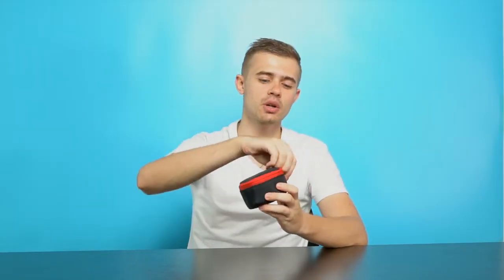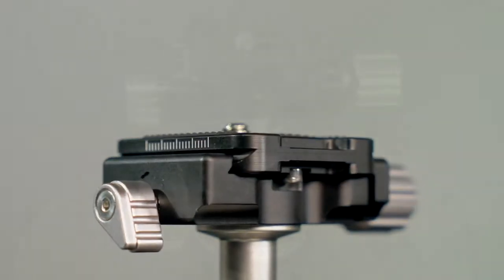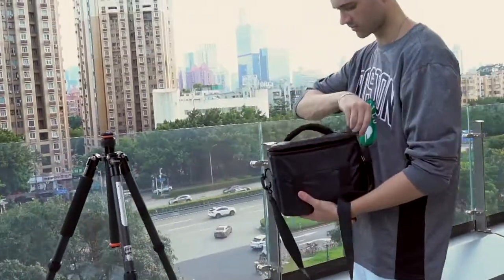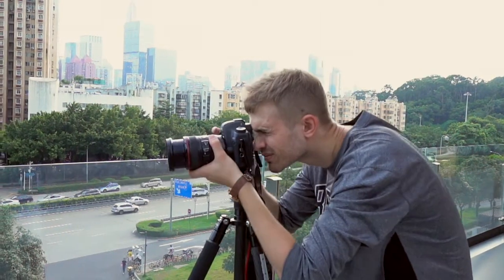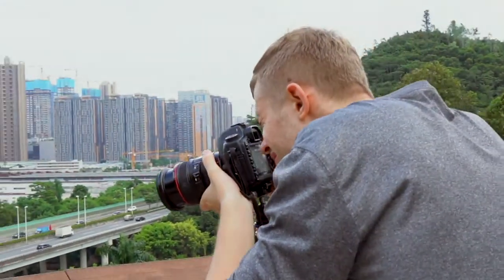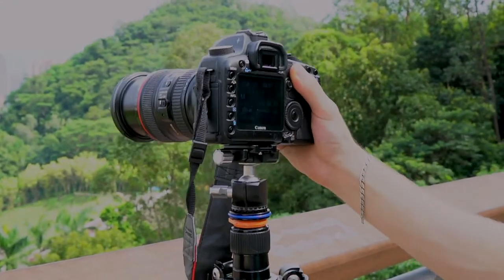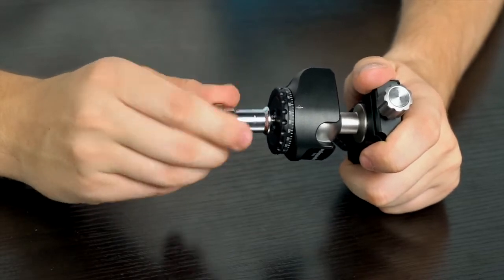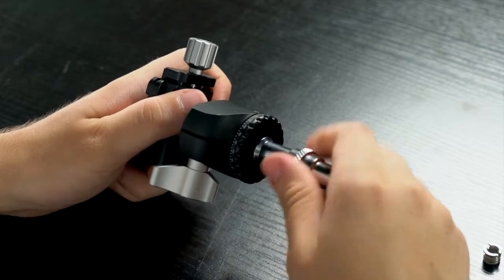Ball-Head You Must Have (Pergear)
Speaking of photography, one thing you shouldn't neglect is a ball-head. It is the head that fixes the camera to the tripod and allows you to position the camera, fix it or provides fast or smooth positioning.